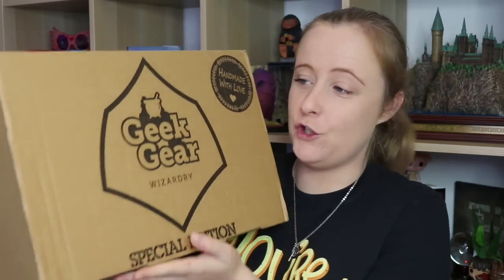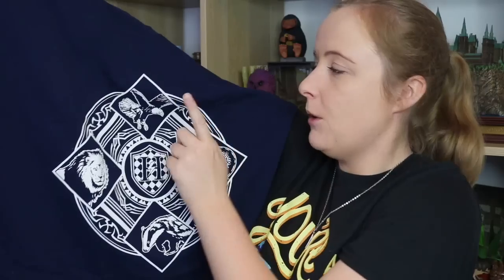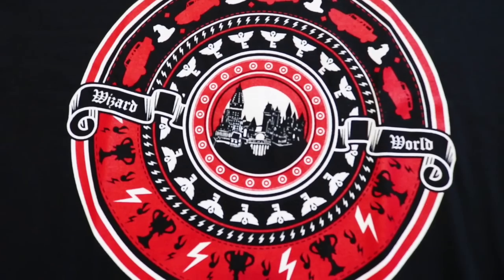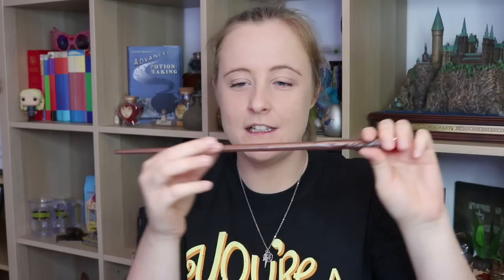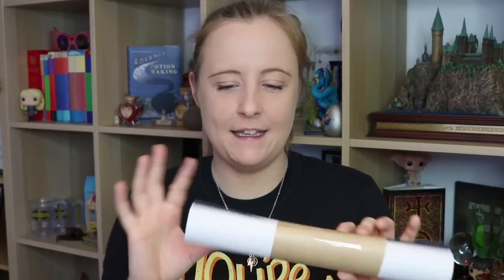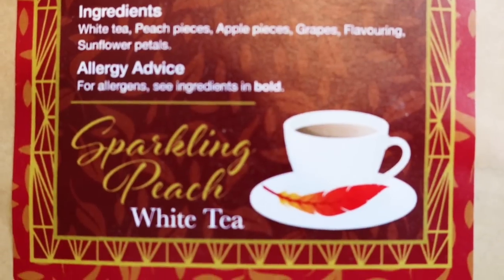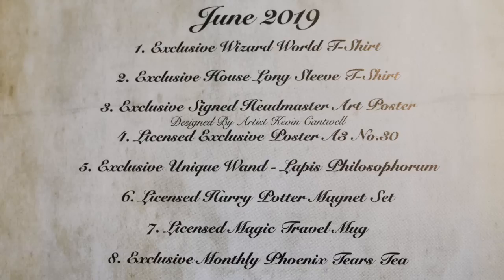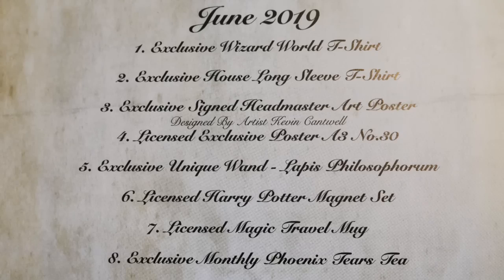HARRY POTTER: GEEK GEAR WIZARDRY SPECIAL EDITION UNBOXING - JUNE 2019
Geek Gear Wizardry SPECIAL EDITION!

This has got to be one of the best Special Edition boxes Geek Gear have ever done!

Hello Potter Friends! If you enjoyed this video then please don't forget to give it a massive thumbs up! And while you're down there why not give me a little comment?